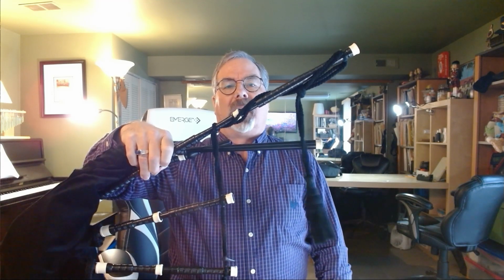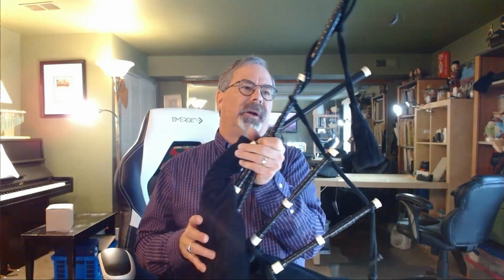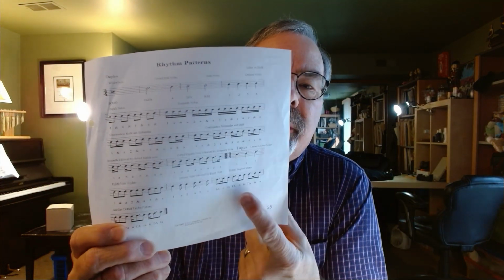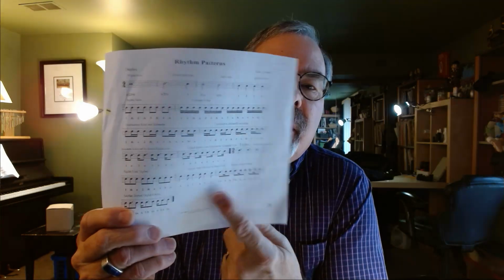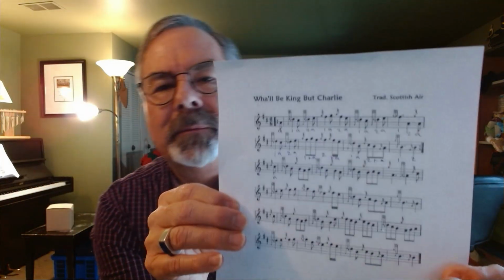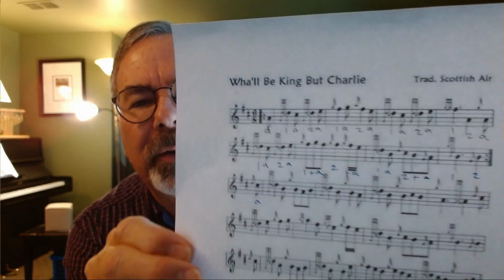Wha'll Be King But Charlie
This is a rhythm training video on a tune called "Wha'll Be King But Charlie" which is a slow air in 6/8 time.